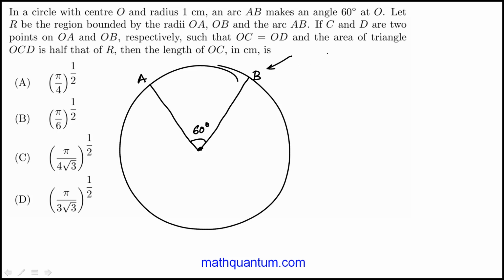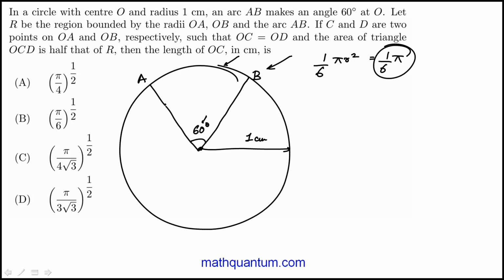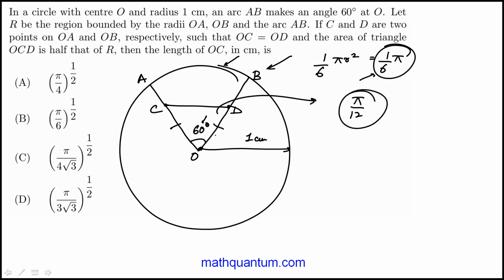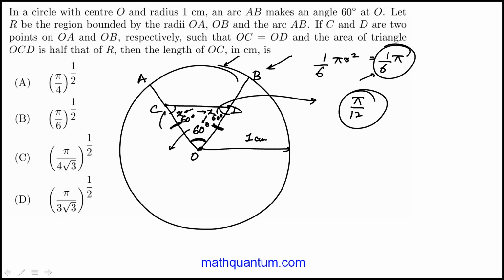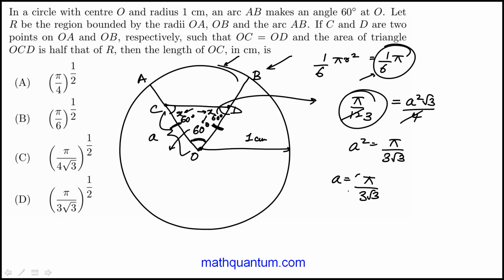Question 02 2018 CAT IIM Quantitative Ability Slot 1 In a circle with centre O and radius 1 cm